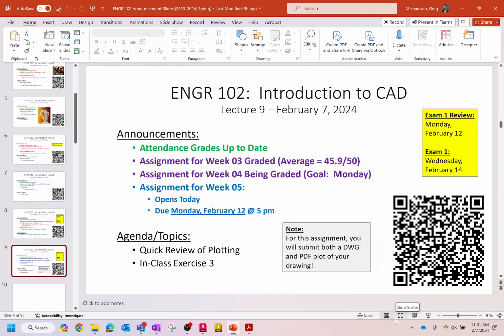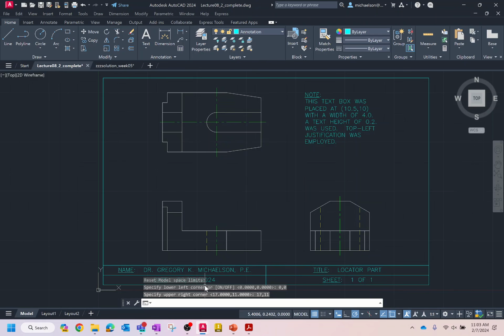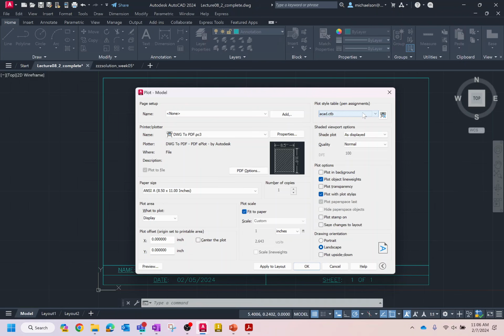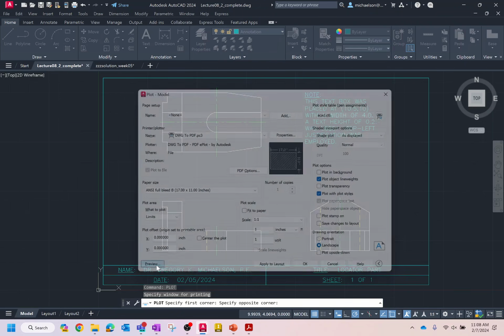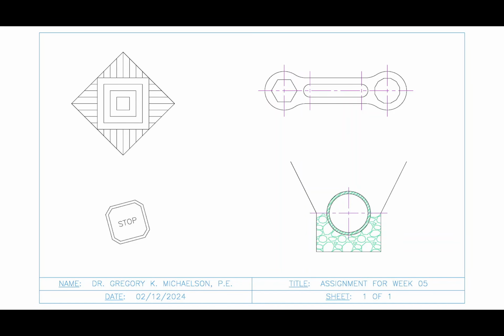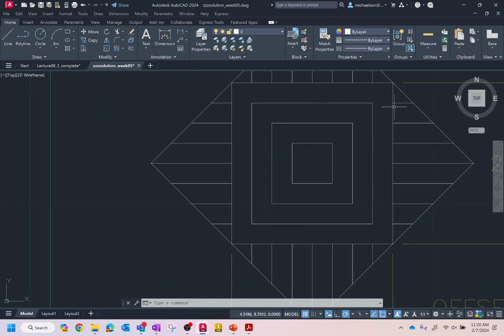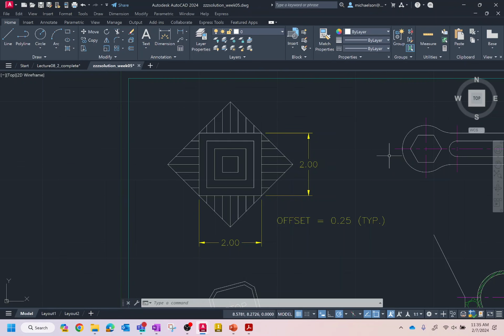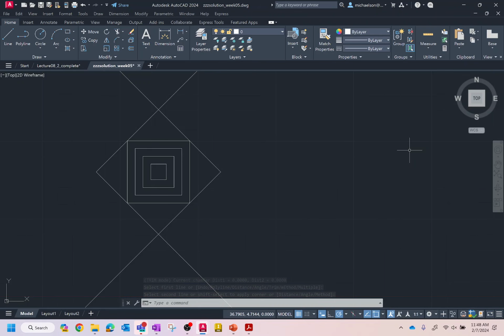ENGR 102 Lecture 09: Review of In-Class Exercise 3 (2024.02.07)